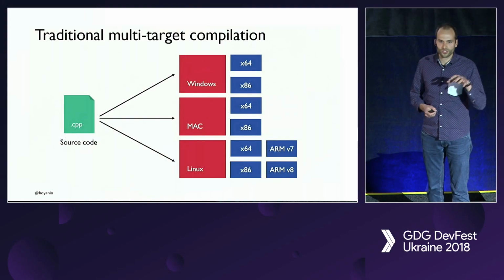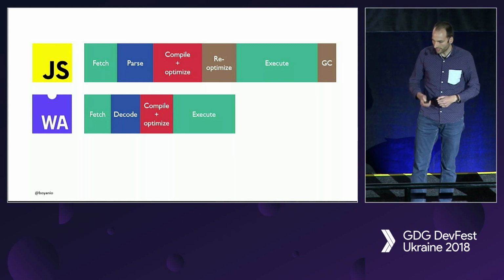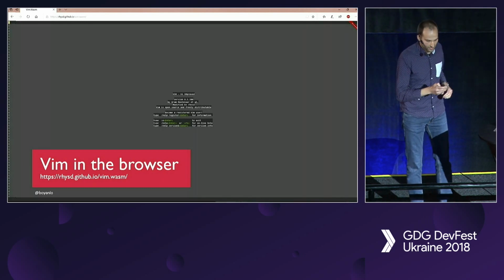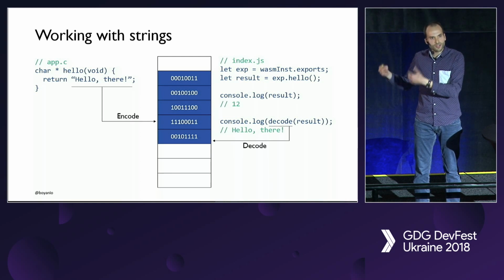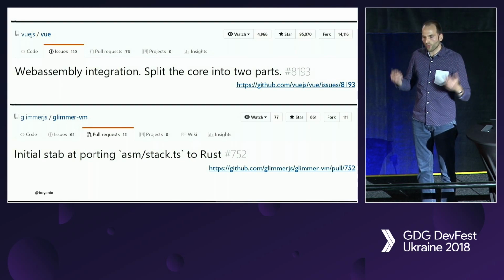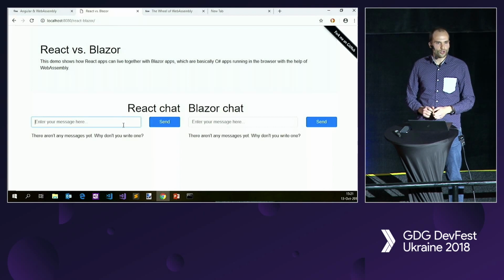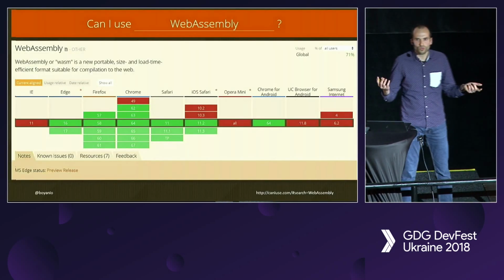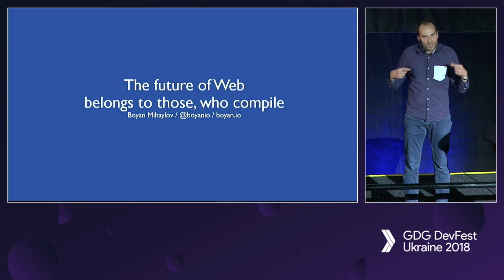How WebAssembly is changing the Web and what it means for you – Boyan Mihaylov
JavaScript has become the de-facto language for the Web, but complex applications like games, CAD modeling and video streaming require more. WebAssembly is a new language allowing us to compile statically-typed languages and run them in the browser and hence reusing code over the Web. It fills the gaps, that are weird to fill in with JavaScript, but will definitely have influence on the monopoly of JavaScript on the Web.